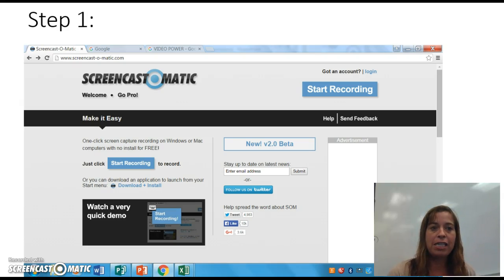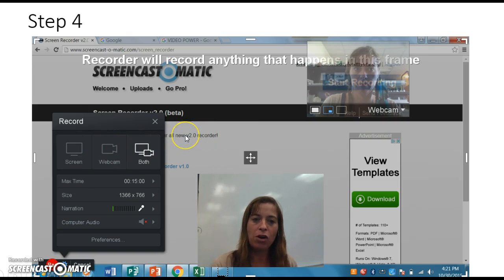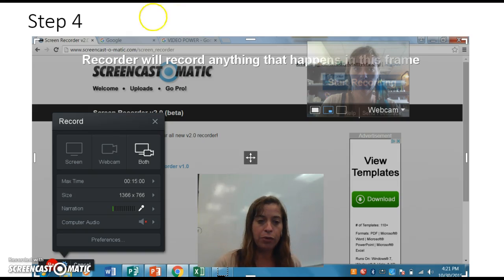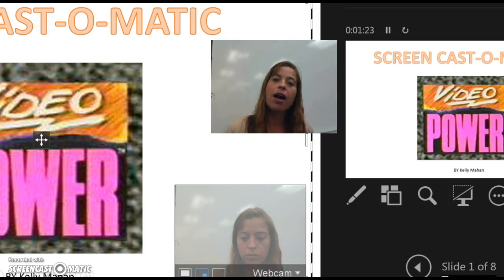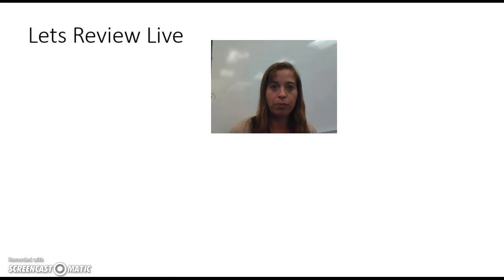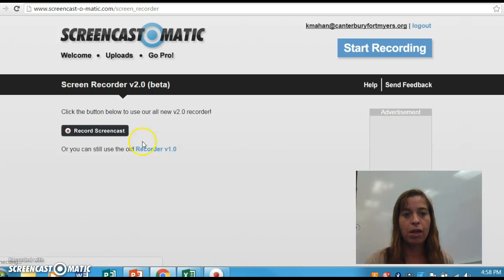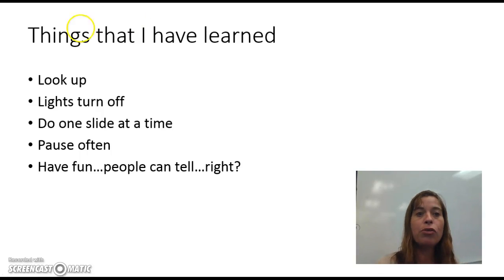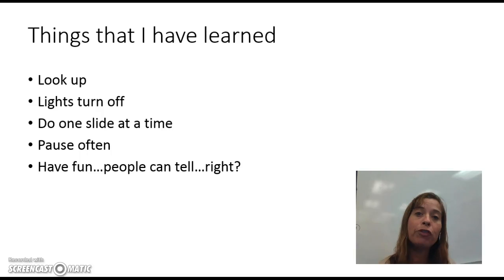screen castomatic tutorial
a tutorial on how to use screen castomatic for beginers